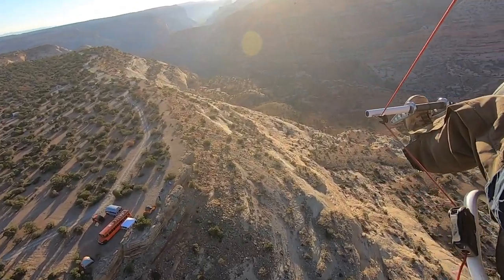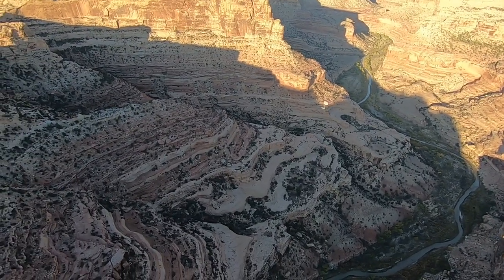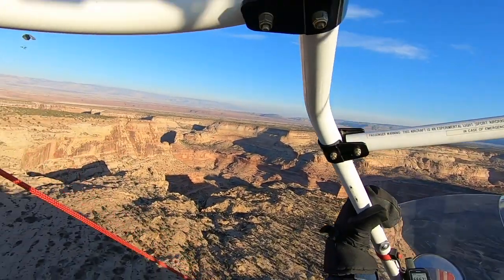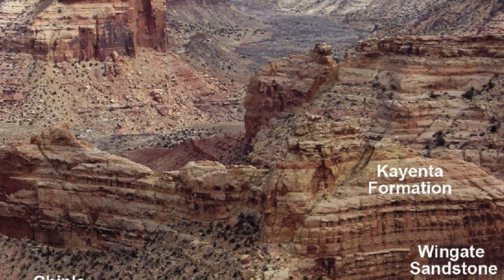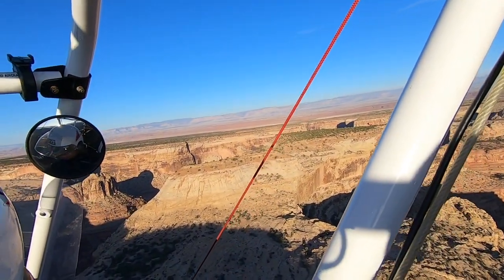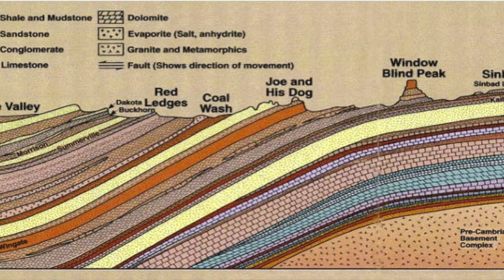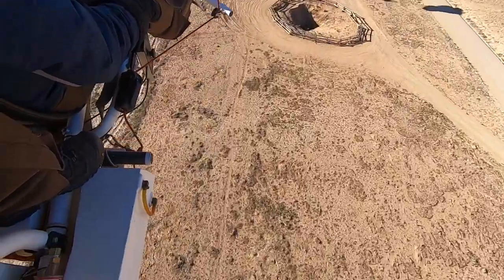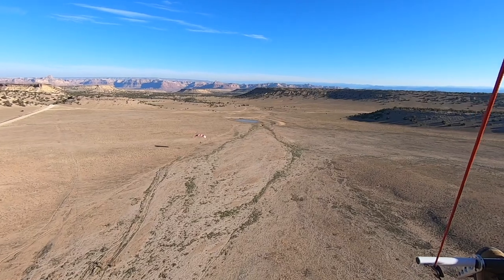Geology from the Sky San Rafael Swell HD 1080p